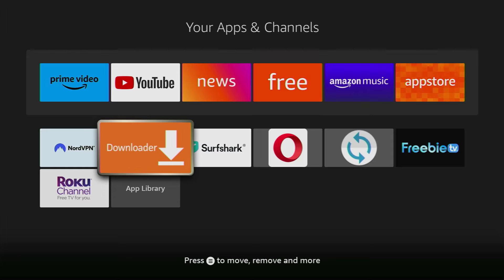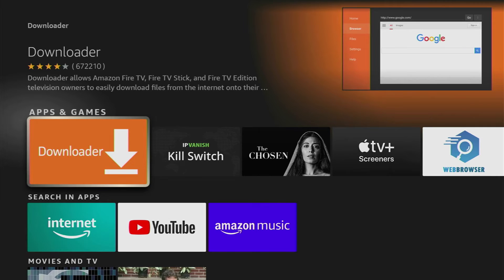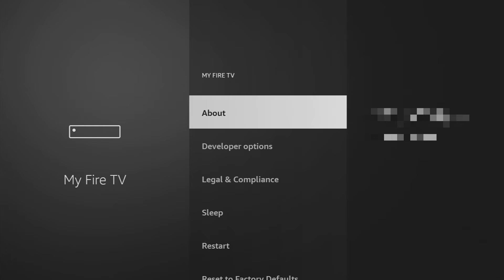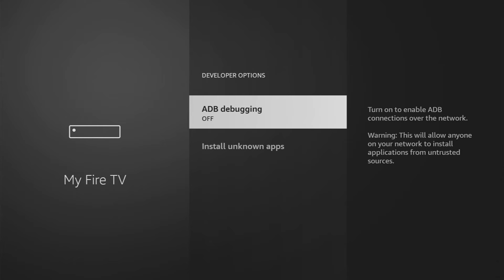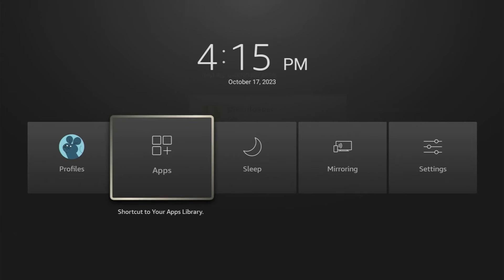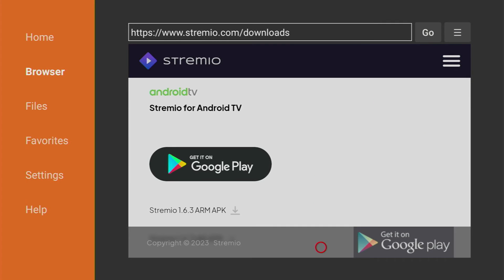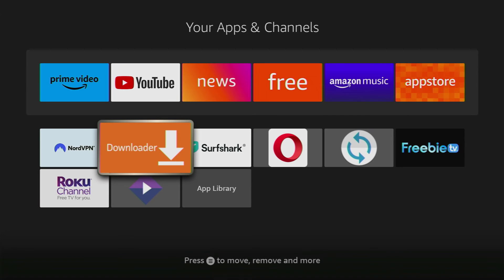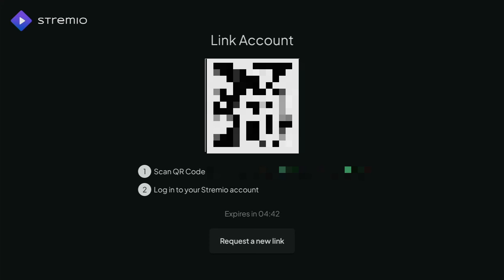How to Install Stremio to Firestick (easy guide)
Wondering how to install Stremio Player to your Amazon Firestick? Here's a simple guide on how to download and set up Stremio for a Fire TV stick. Use this Stremio app tutorial to set it up.